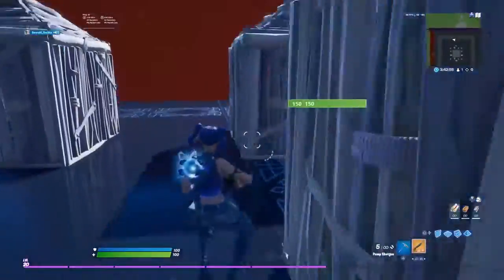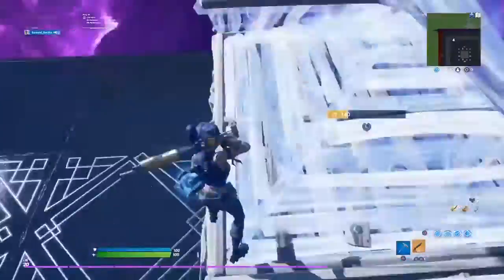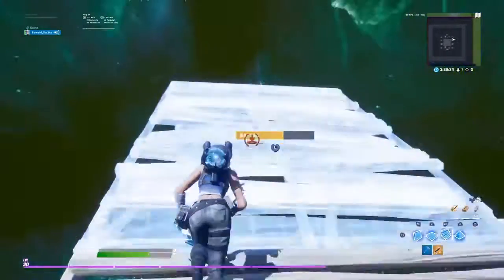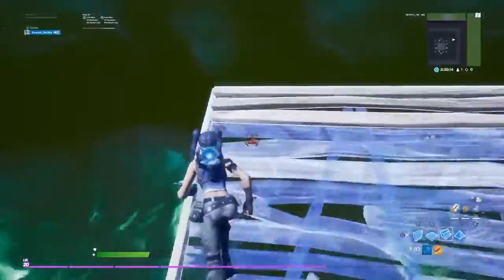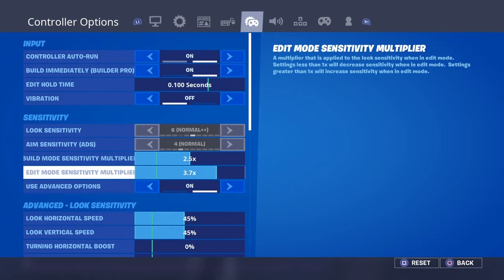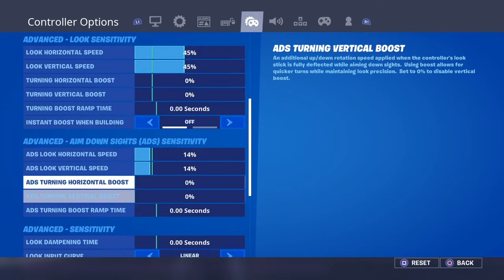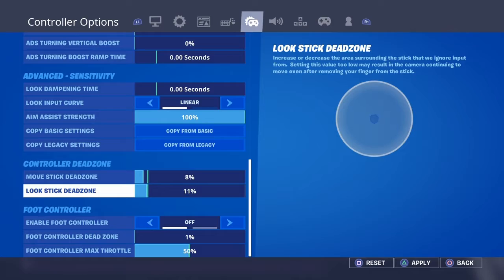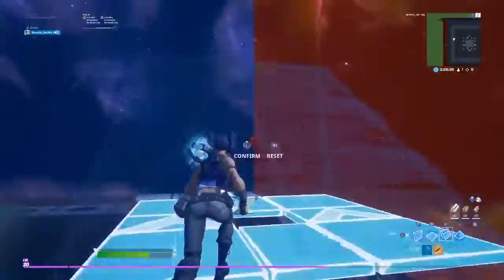Fortnite Tips for PS4